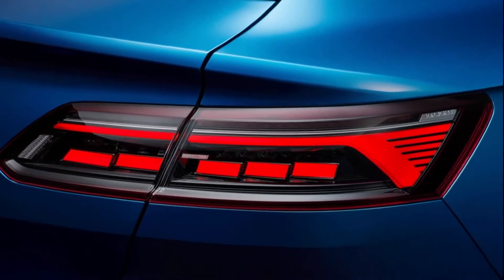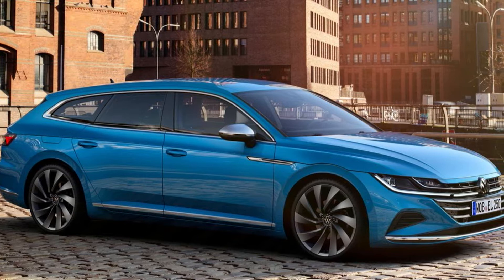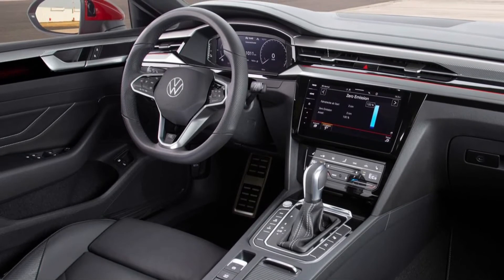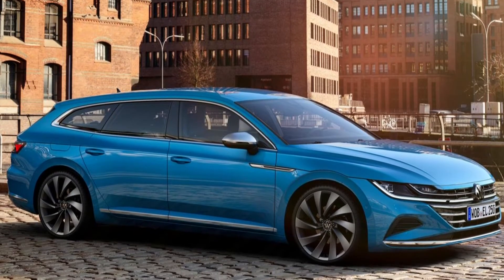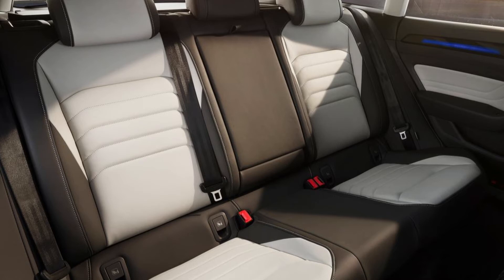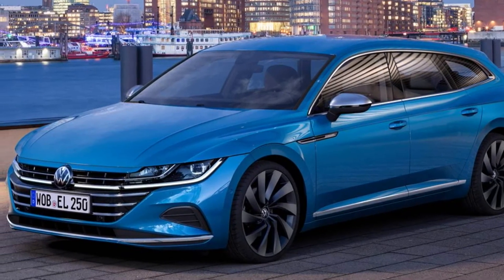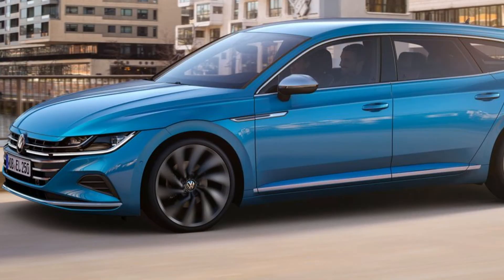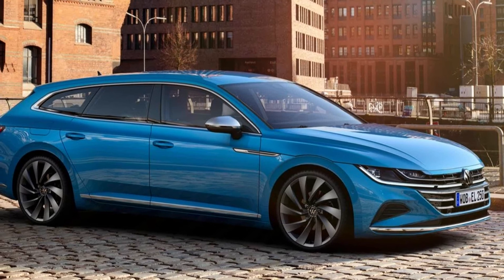2022 Volkswagen Arteon Shooting Brake Introducing - Dynamic Design, High Functionality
2022 Volkswagen Arteon Shooting Brake Introducing - Dynamic Design, High Functionality
Video is about some facts & figures of  Volkswagen Arteon Shooting Brake